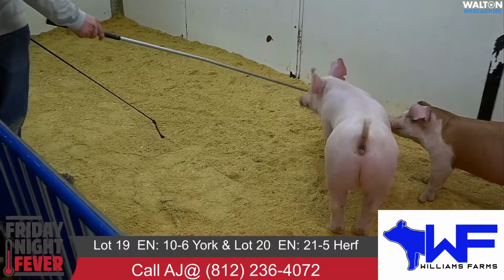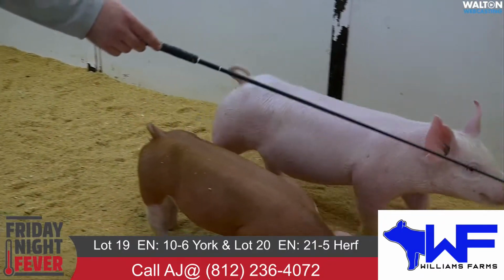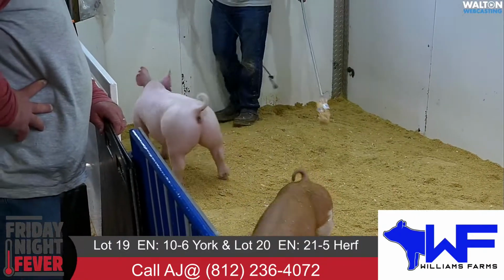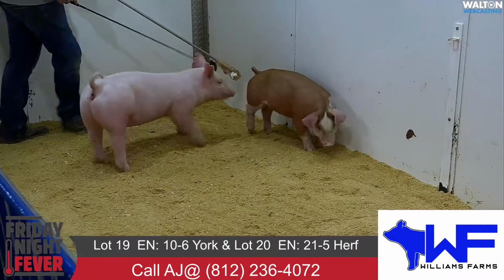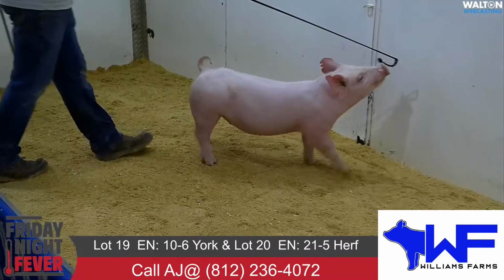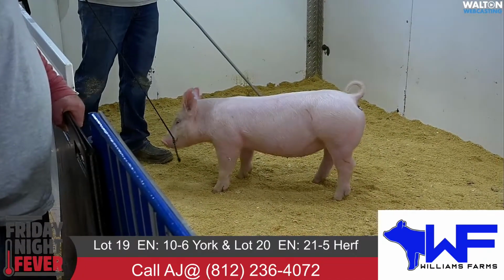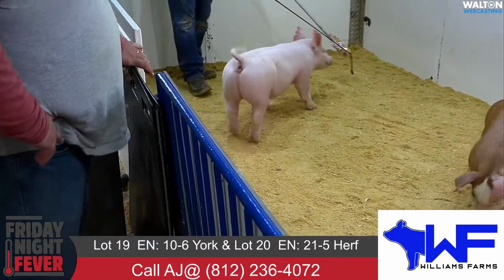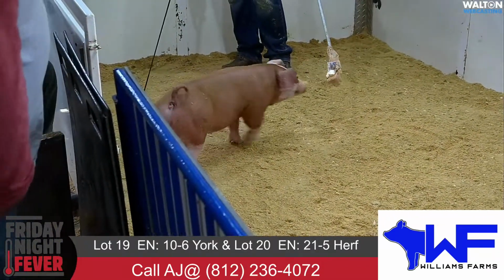Friday Night Fever Lot 19&20